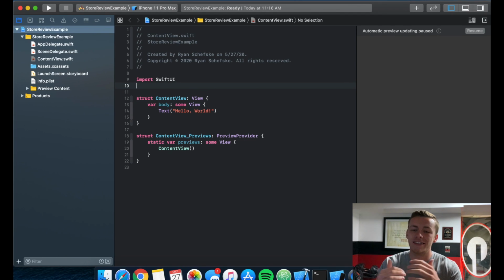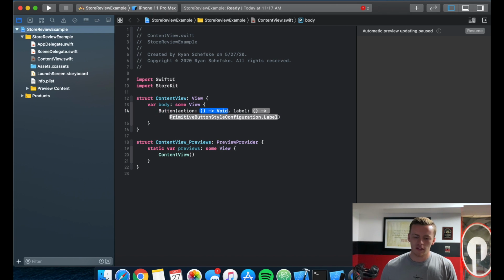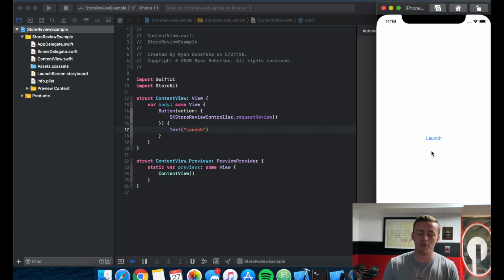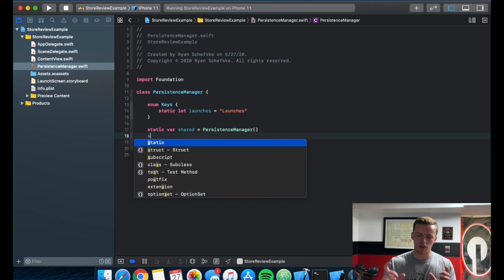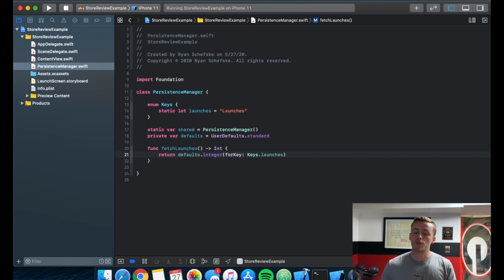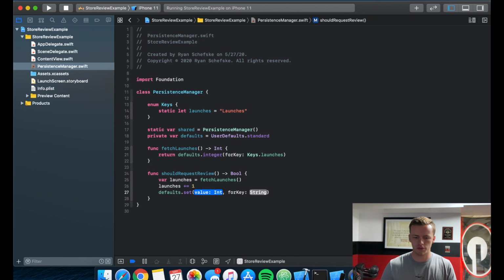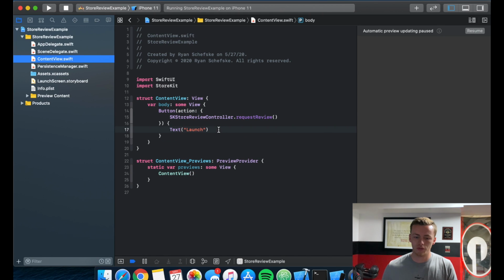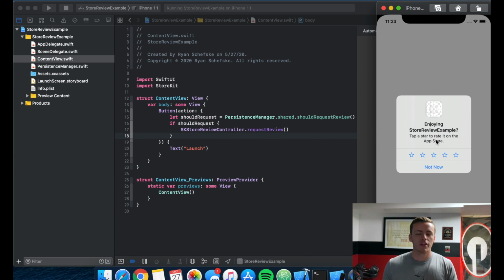Get More 5-Star Reviews! (StoreKit) (SwiftUI)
In this video, I will show you how to use StoreKit and the SKStoreReviewController to request reviews from your users.